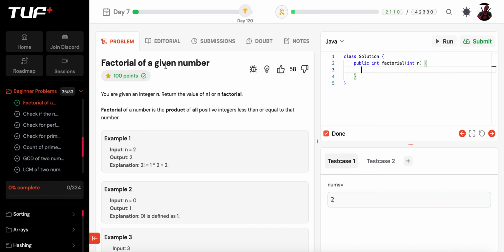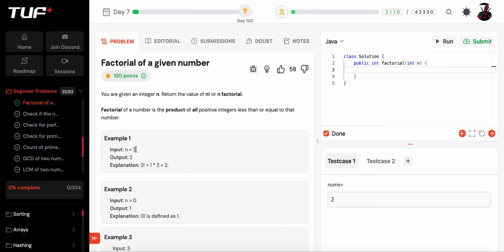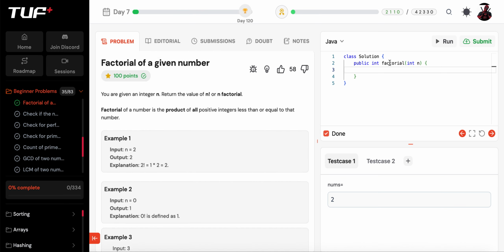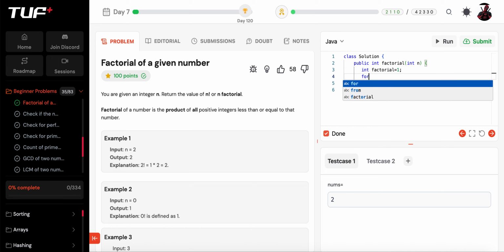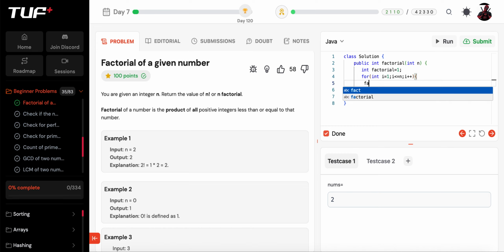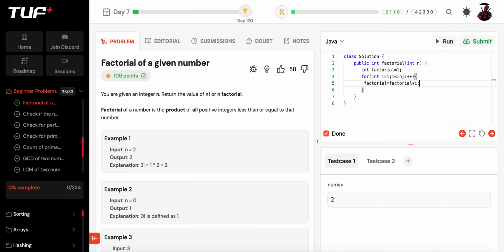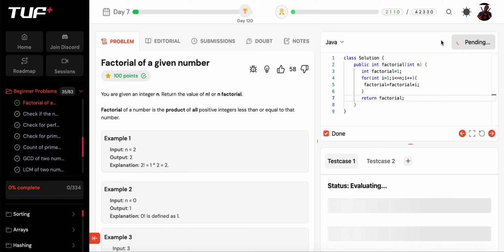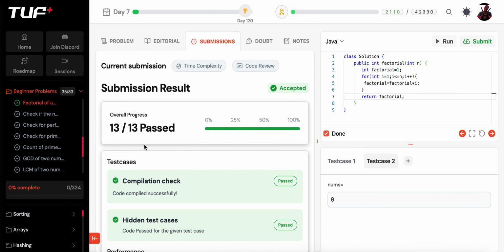TUF || Factorial Of A Number